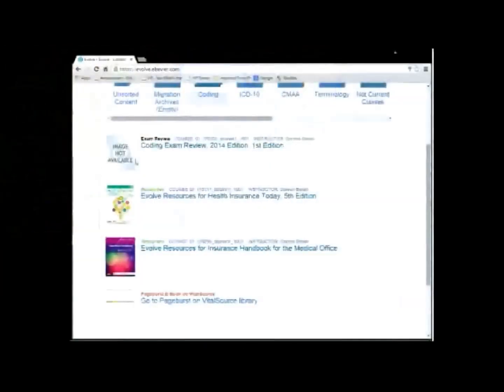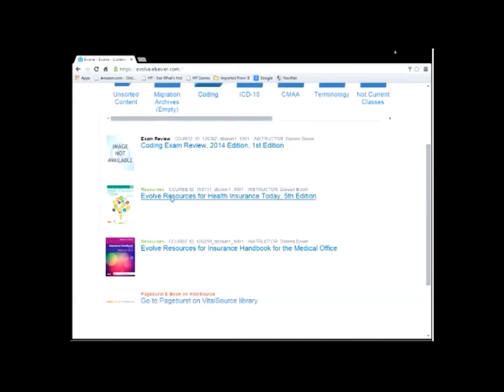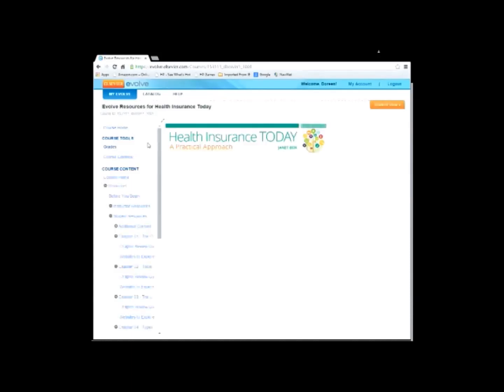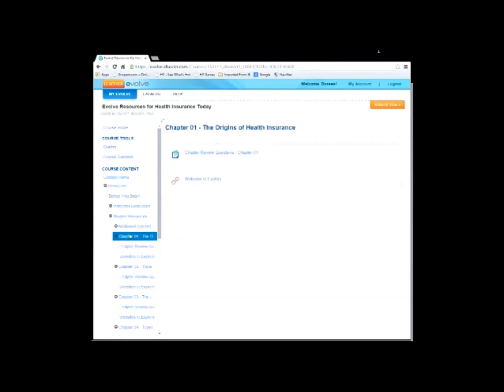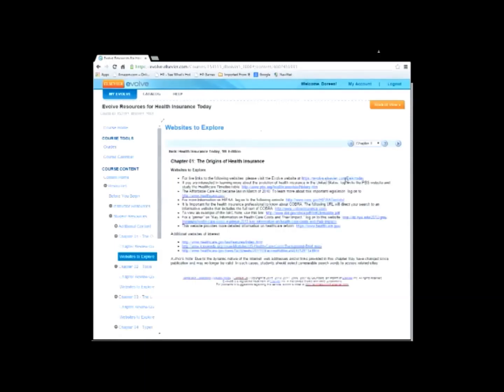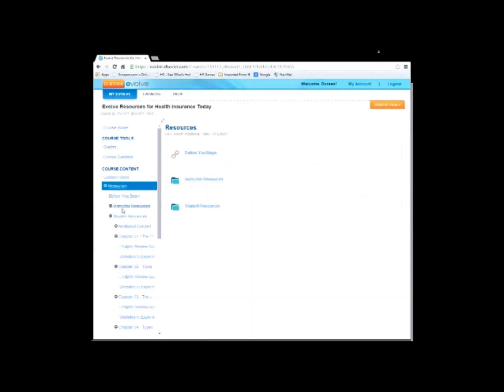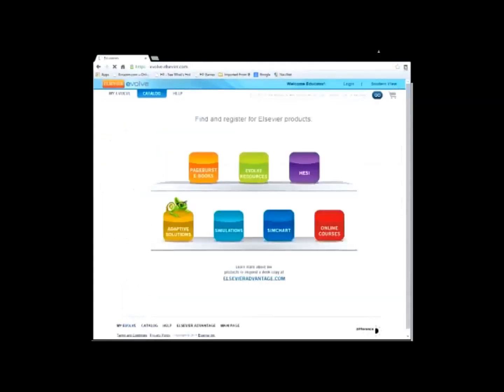Coding Week 2 Chapt 5 8 Health Ins Today